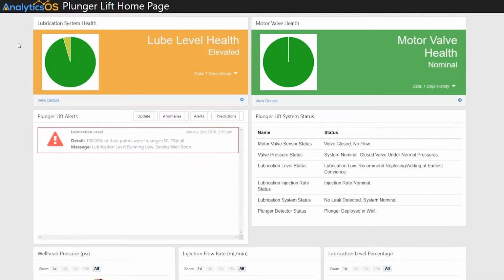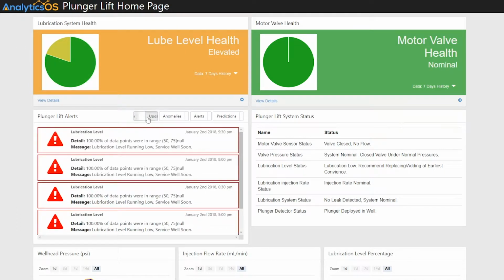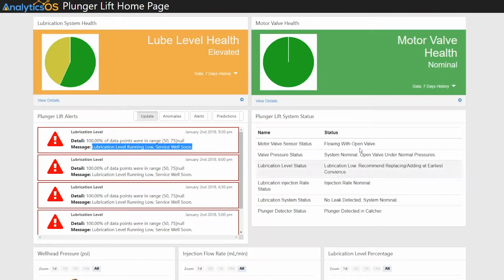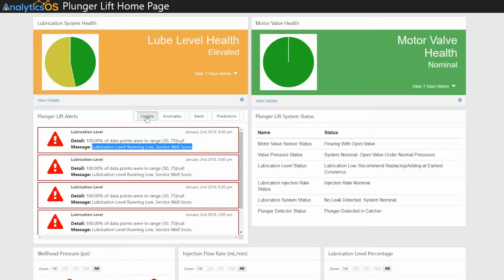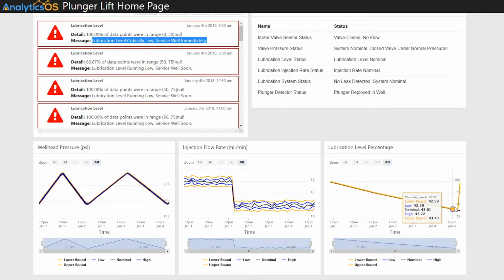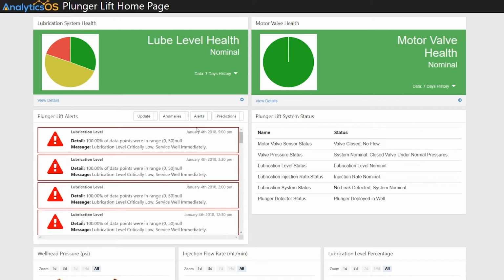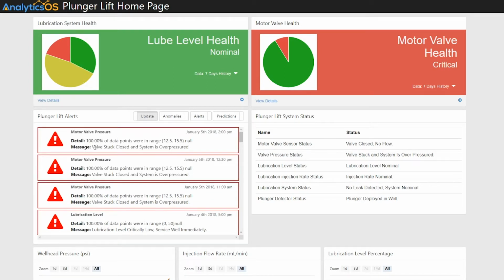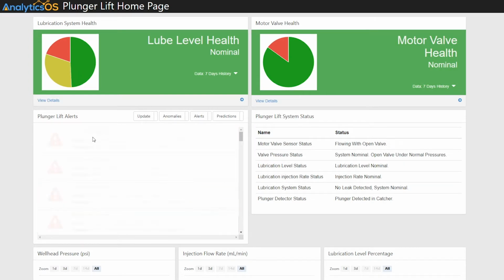Lone Star Analysis Reduces Unplanned Downtime of Plunger Lift Systems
– Plunger Lift Systems are an economical choice for the modern oil and gas firm, but current maintenance practices require high labor costs, and unplanned downtime reduces profitability. Lone Star’s predictive and prescriptive analytics solution uses cause-and-effect logic to pinpoint the source of an issue and prescribe mitigating and preventative actions. Field operators are then able to order replacement parts ahead of the predicted failure window, reducing deferments and unplanned downtime by 35 to 50 percent. To see how else Lone Star has helped the oil and gas industry, analytics can be applied to the oil and gas industry,